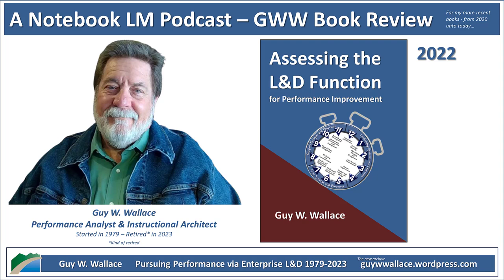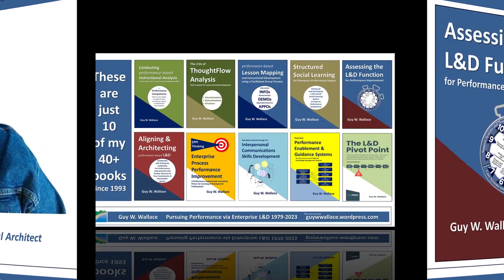Notebook LM Podcast Book Review - Assessing the L&D Function 2022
The provided text is an excerpt from a book titled "Assessing the L&D Function for Performance Improvement" by Guy W. Wallace.

The book lays out a comprehensive model for assessing and improving the Learning and Development (L&D) function within an organization. It utilizes a framework of 12 sub-systems and 47 processes organized by three tiers: leadership, core, and support.

Wallace advocates for a systematic approach to L&D assessment, emphasizing the importance of aligning L&D initiatives with the organization's strategic goals and measuring return on investment. The book provides detailed descriptions of each sub-system and process, including their purpose, description, potential problems, and suggestions for improvement.

Resources

The Book
- Assessing the L&D Function